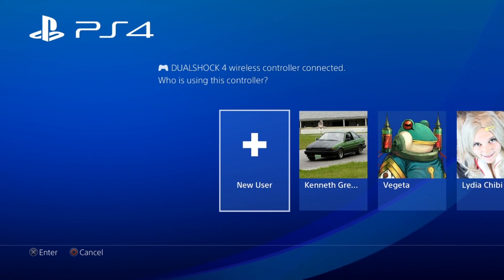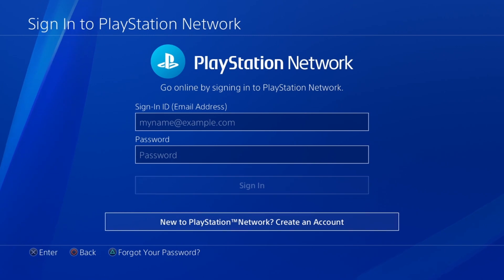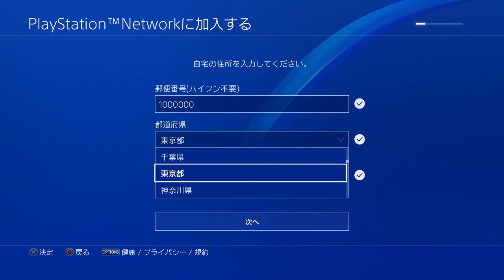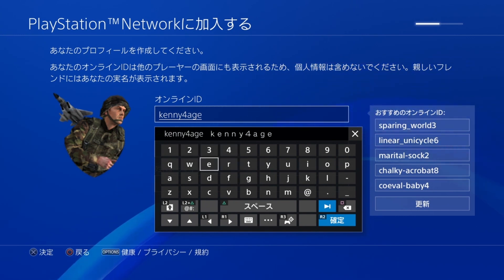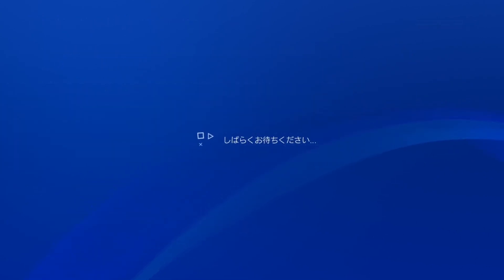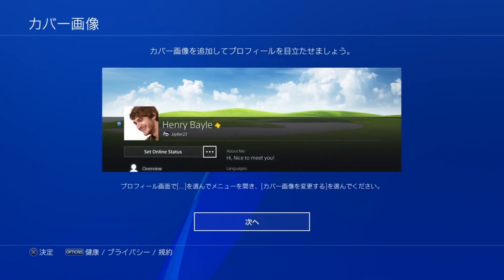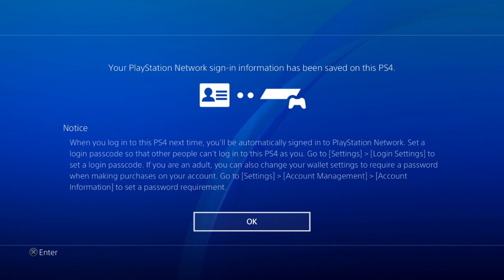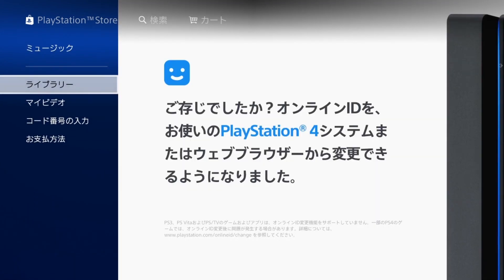How to CREATE a JAPANESE PSN ACCOUNT in 2020 | PS4 Tutorial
In this video were going to take you through every step in creating a Japanese PSN account in 2020, Some things have changed over the years while some are still the same.

Hope this helps you guys out, enjoy all the exclusives Japan has to offer!

Your feedback is the only way we can improve the channel so we encourage you to leave a comment positive or not to help us keep improving! Thank You.

Gamer Tags:
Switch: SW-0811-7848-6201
PS4: Dorkalicious_Lyd